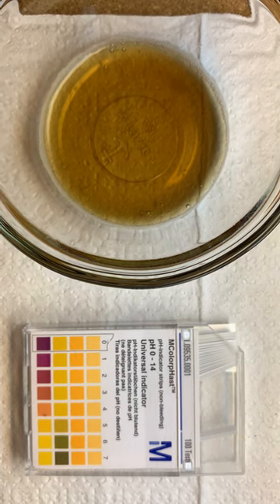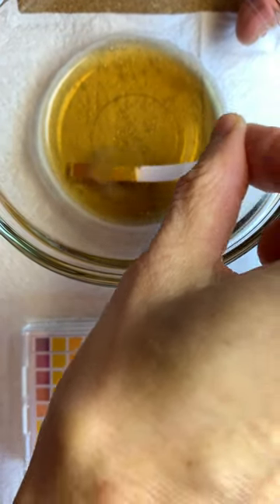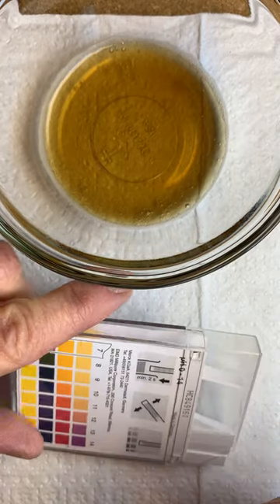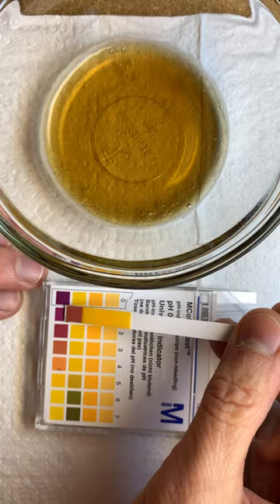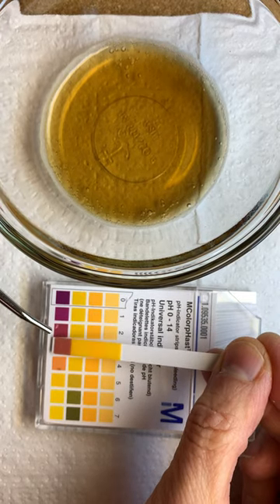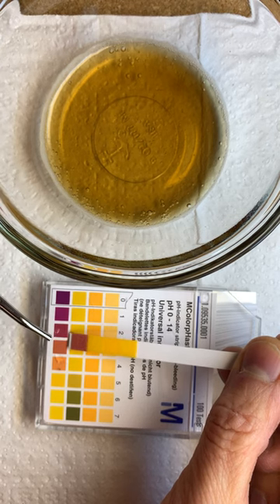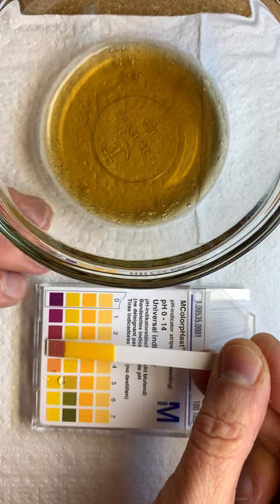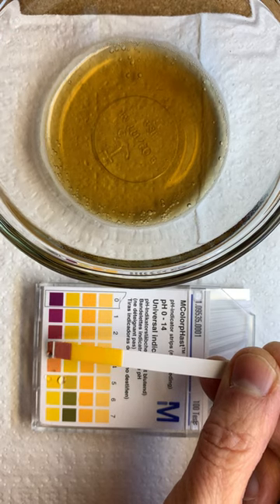11 Activity 5 Cola pH